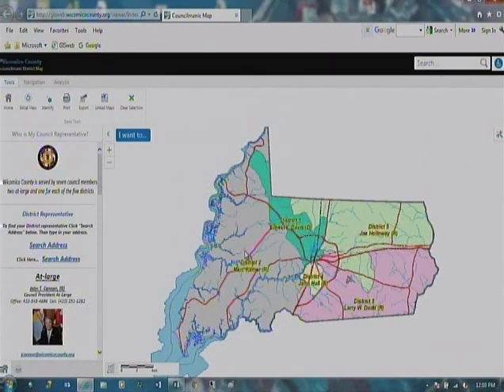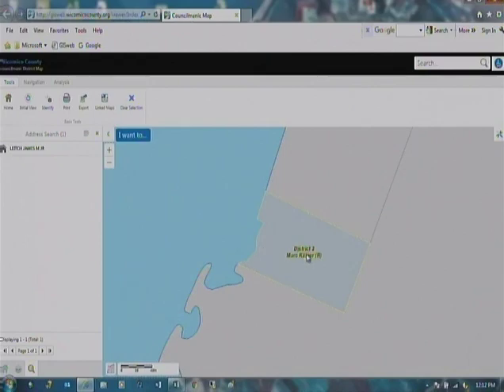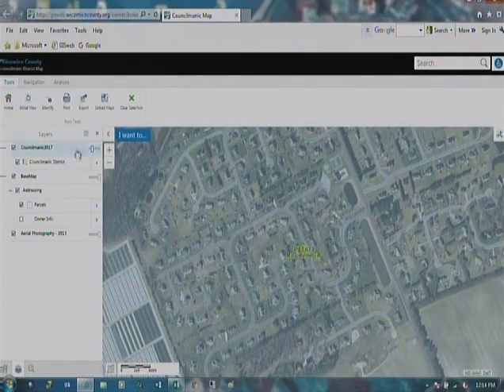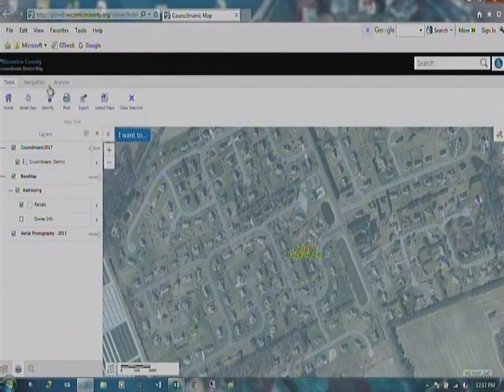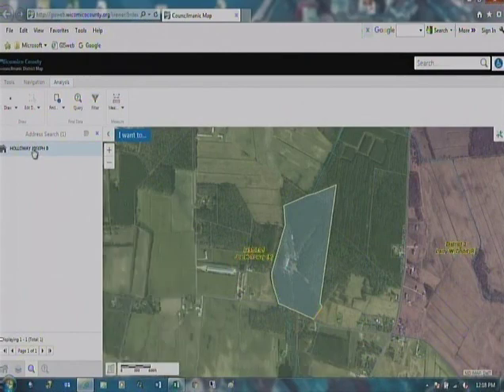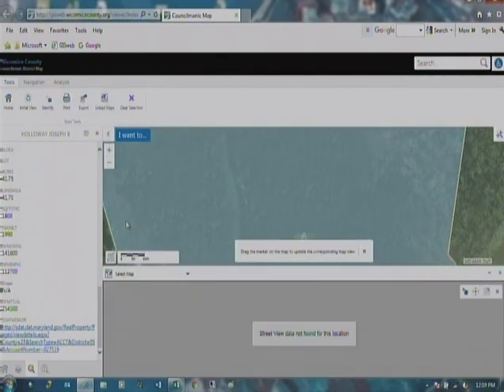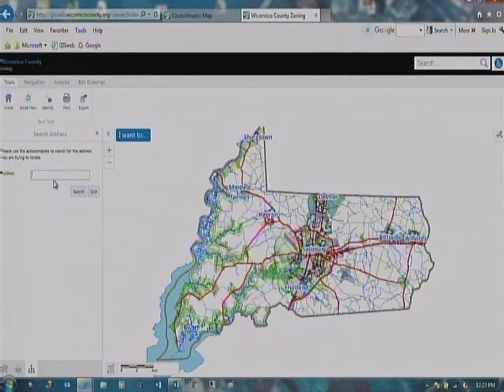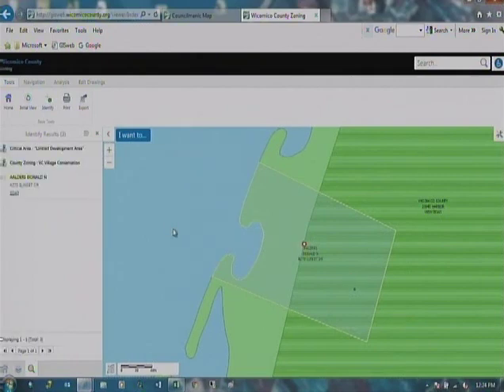Wicomico County Council Legislative Session, Part Two, January 16, 2018